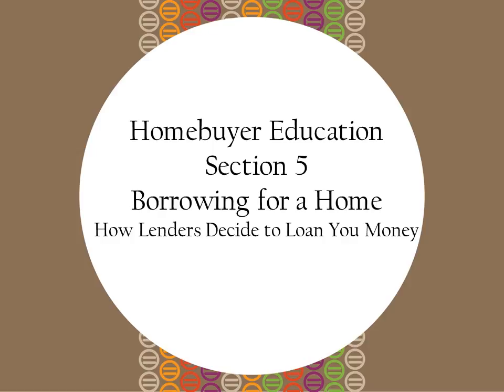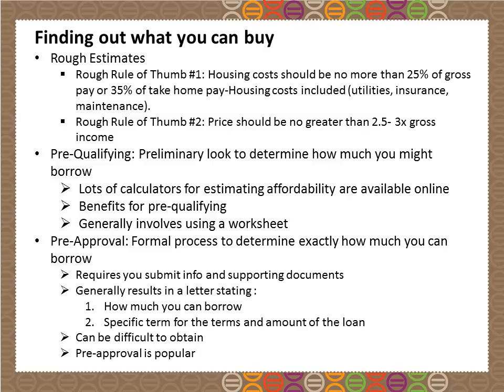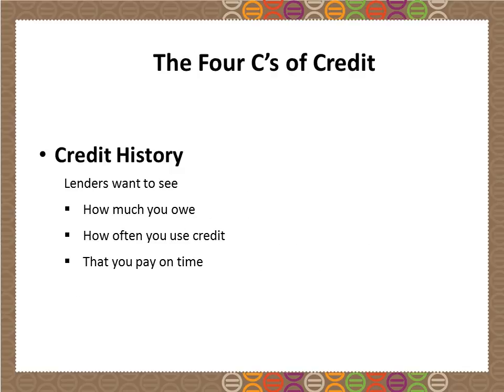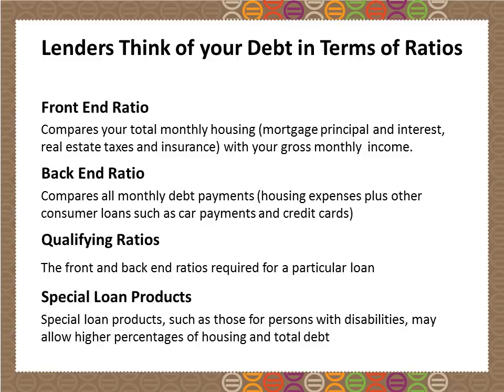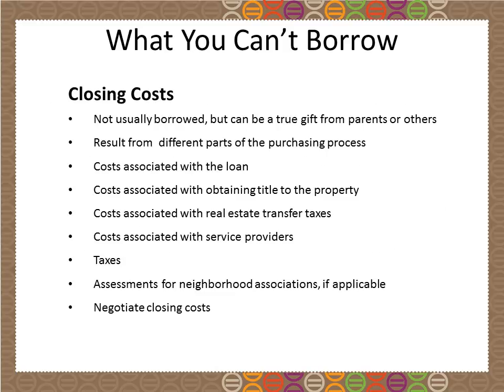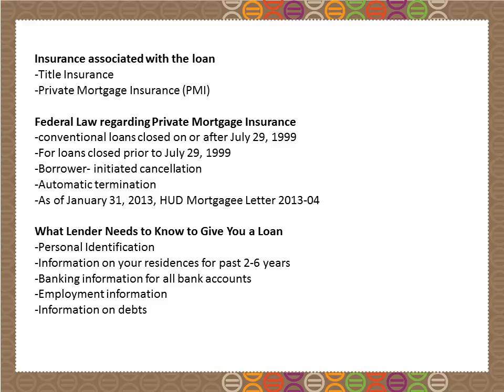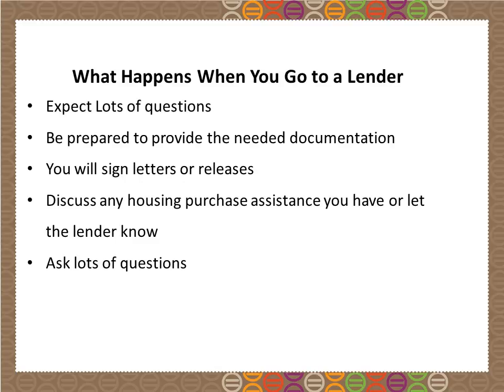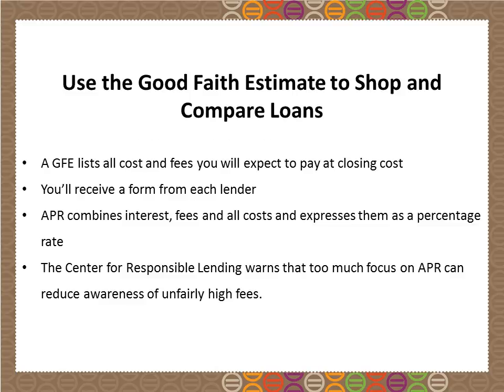Section 5 Borrowing for a Home edited with audio